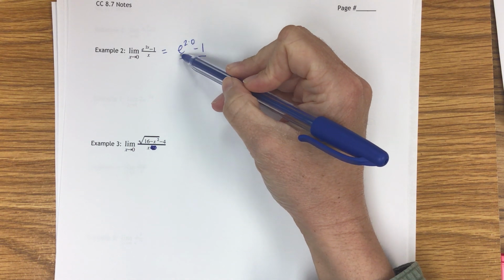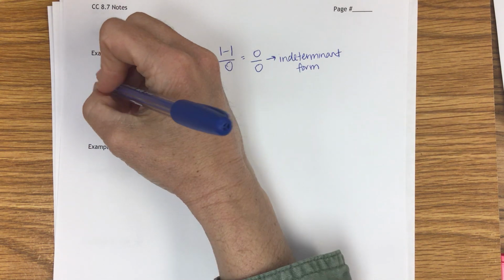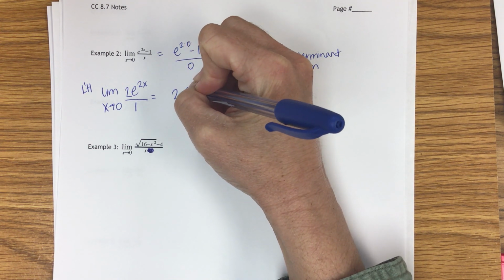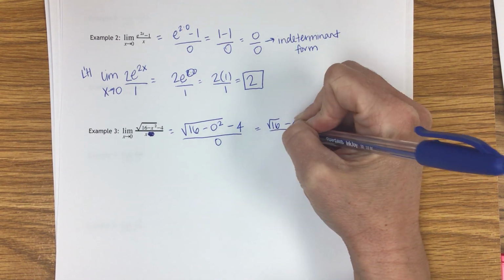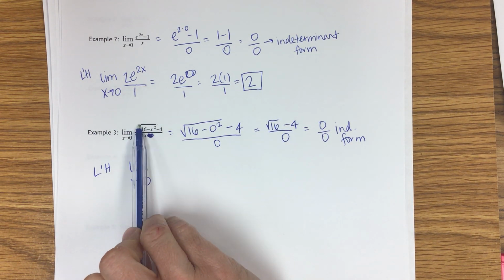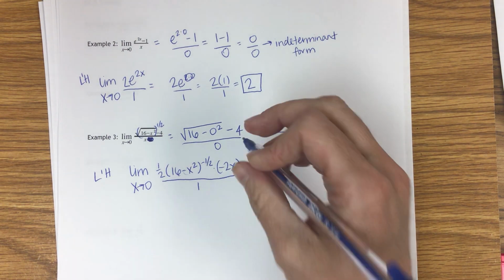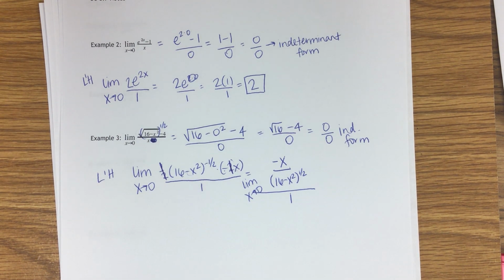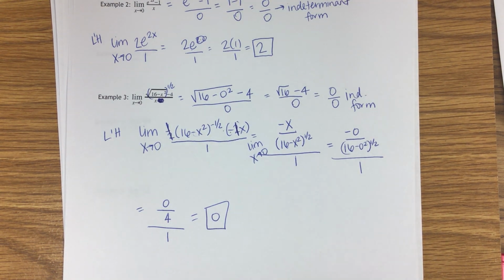CC Section 8.7 examples 2 3